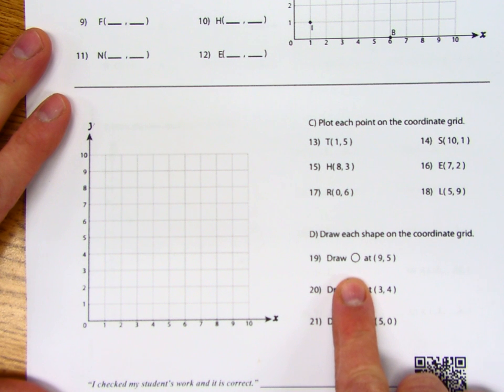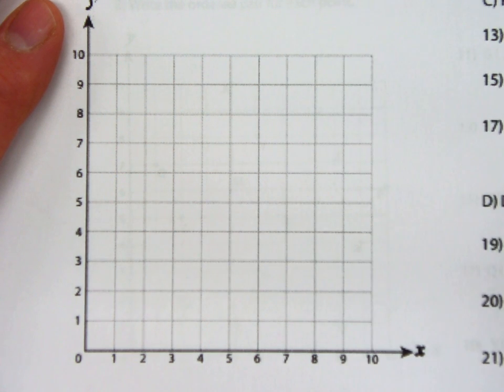Coordinate Pairs Intro and Review 01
This is an unintentional Part 2 of a short video reviewing how to locate coordinates on a grid, including frequent student errors.